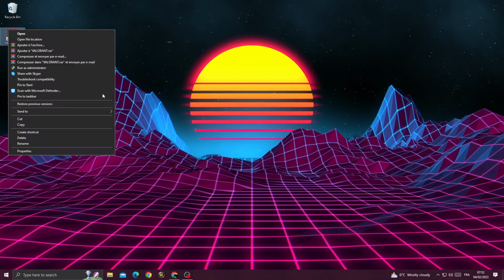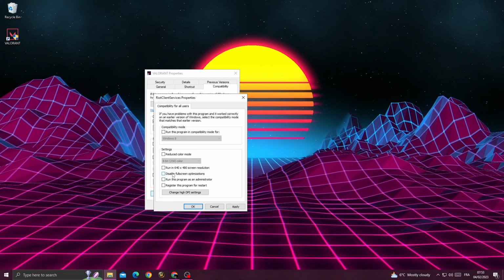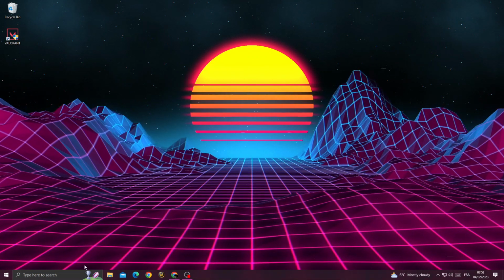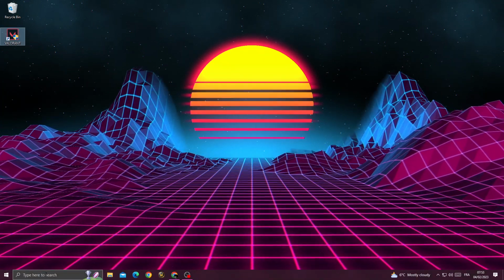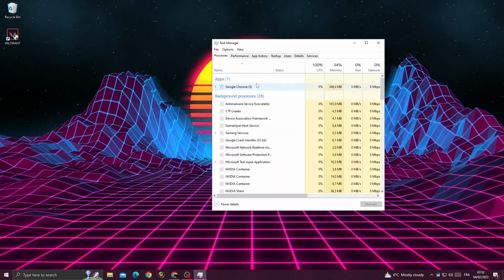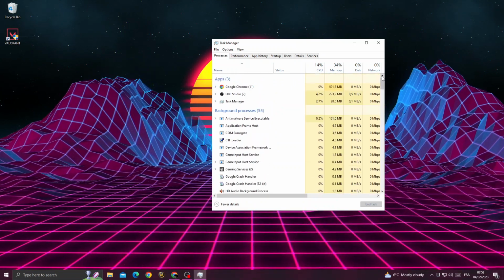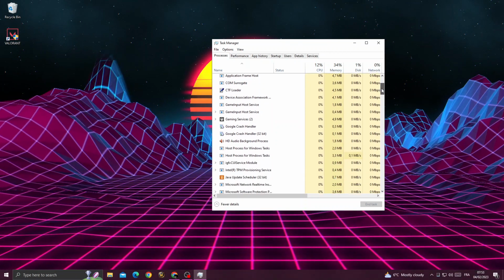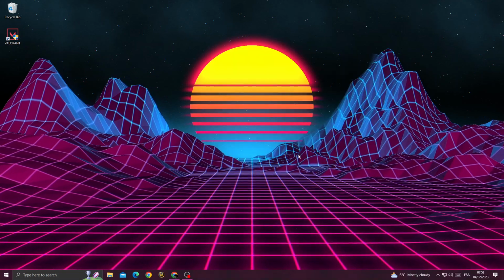Valorant Error val 51 there was an error connecting to the platform please restart your game client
in this video we discuss :